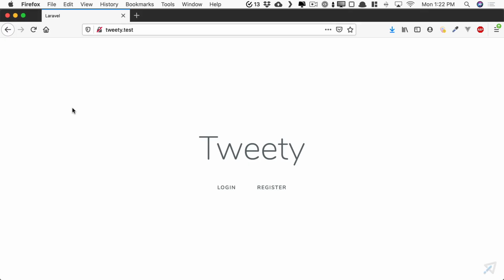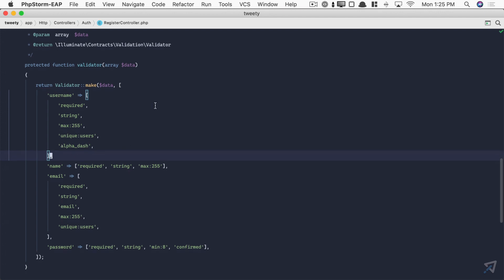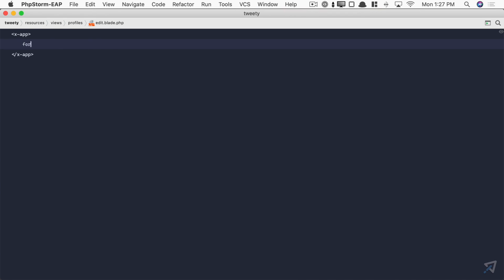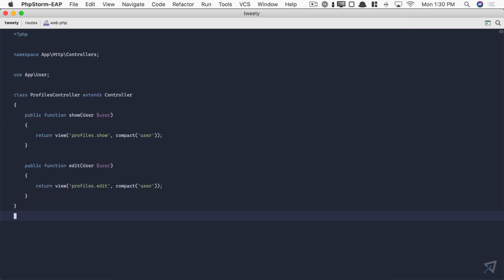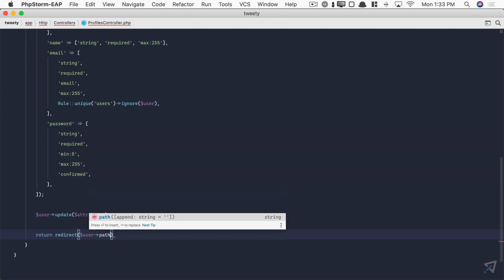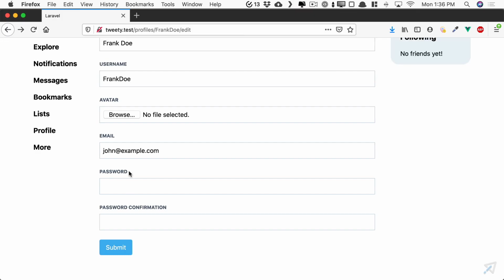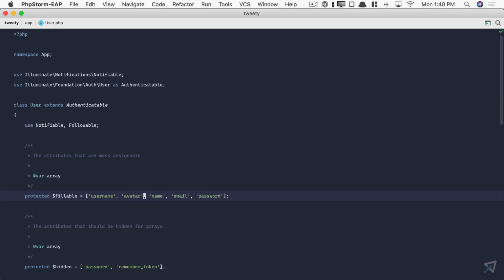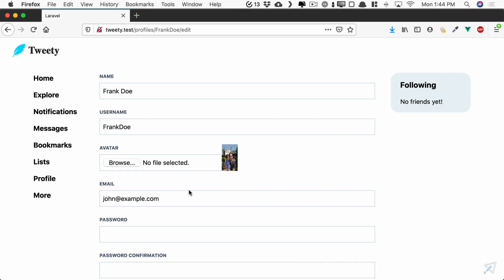64 File Storage and Custom Avatars